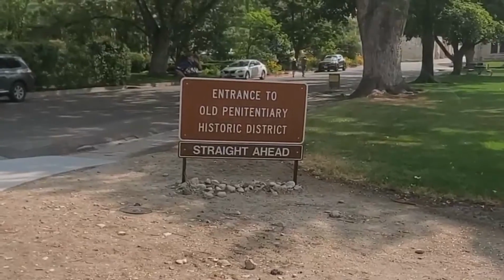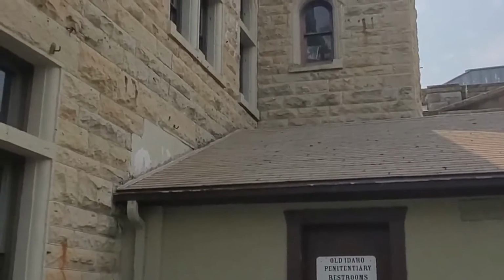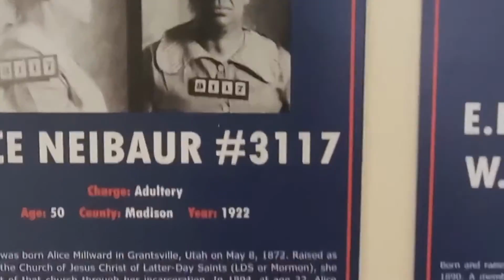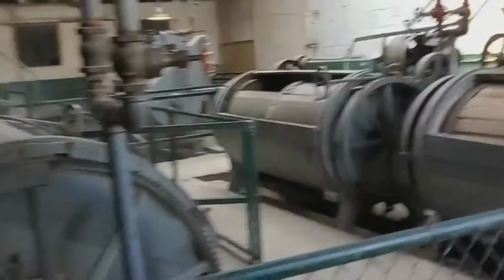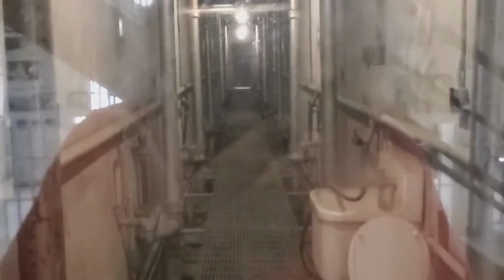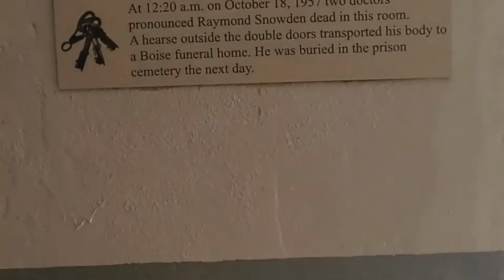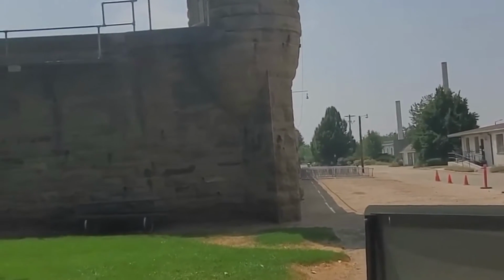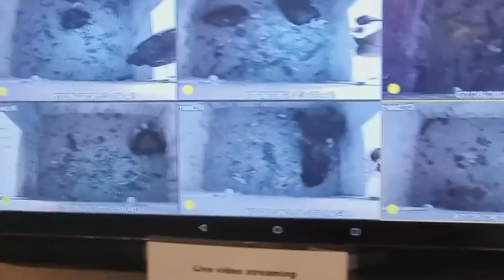Idaho Penitentary and Birds of Prey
Video Tour of the Old Idaho Penitentary and The World Birds of Prey in Boise Idaho.